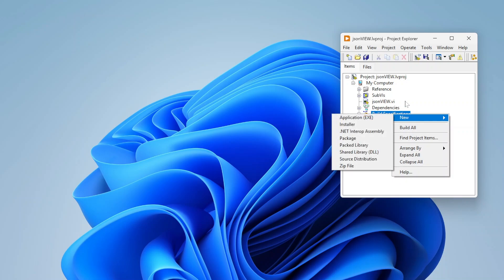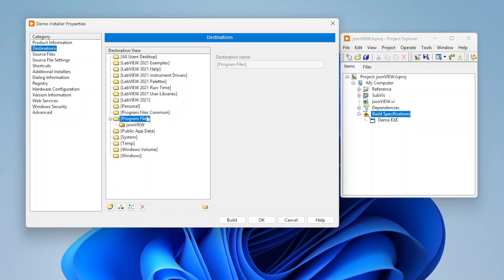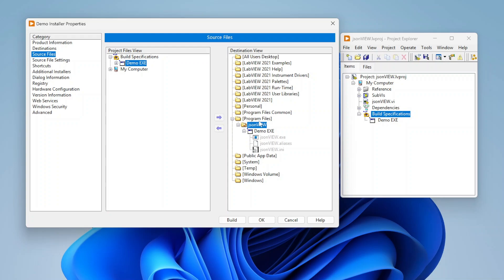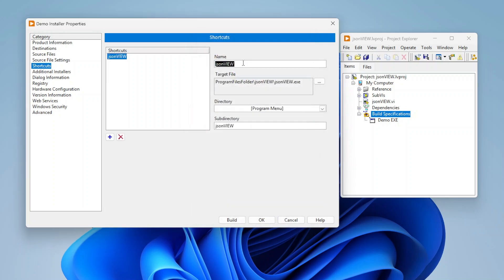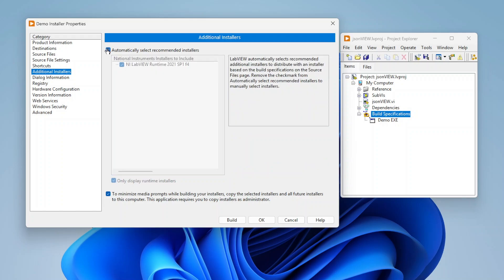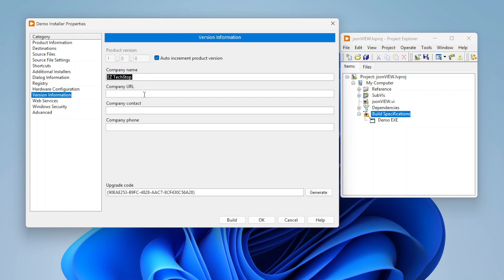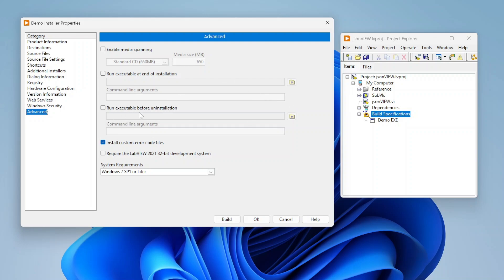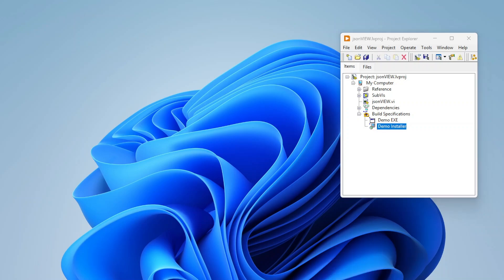Building Installers in LabVIEW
📦 How to Build an Installer in LabVIEW 📦

Want to create a professional, easy-to-use installer for your LabVIEW application? In this video, we’ll guide you through the process of building an installer in LabVIEW, allowing you to package your application and its dependencies for seamless deployment.

What You'll Learn:
🛠️ What is a LabVIEW Installer?: Understand the purpose and benefits of building an installer for your LabVIEW applications.
📂 Setting Up an Installer Build Specification: Step-by-step instructions for creating and configuring an installer in LabVIEW.
🔄 Including Dependencies:
Add the LabVIEW Runtime Engine and other necessary components.
Bundle drivers, libraries, and additional resources required for your application.
🖥️ Customizing Your Installer:
Set application icons, license agreements, and custom installation paths.
Define user-friendly installer options for a polished experience.
📜 Best Practices for Distribution: Learn how to test and optimize your installer to ensure smooth deployment on client systems.

Why This Matters:
-Professional Deployment: Deliver applications with a user-friendly installer that enhances the end-user experience.
-Seamless Setup: Automatically install required dependencies and drivers alongside your application.
-Portable Applications: Distribute your software confidently, knowing it will work on target systems.

By the end of this tutorial, you’ll know how to create an installer for your LabVIEW projects, enabling you to distribute your applications like a pro.